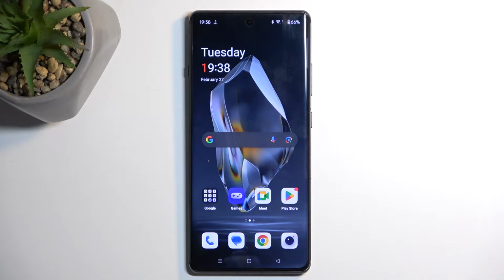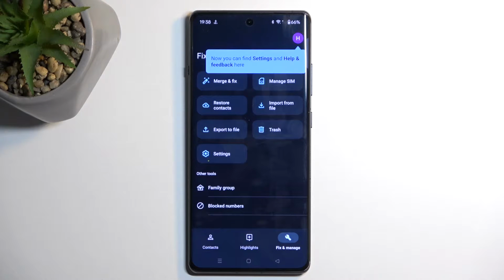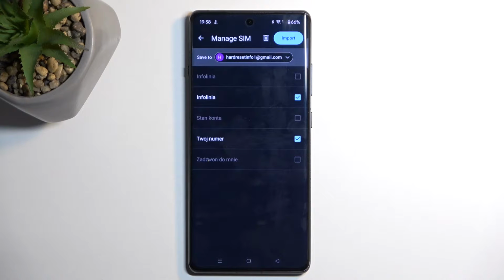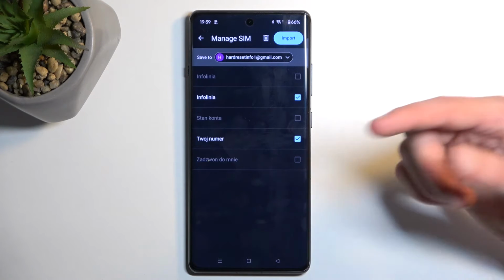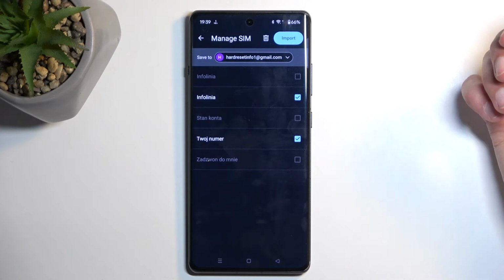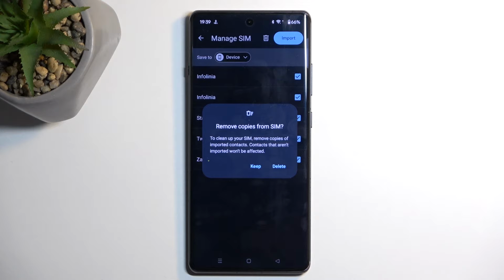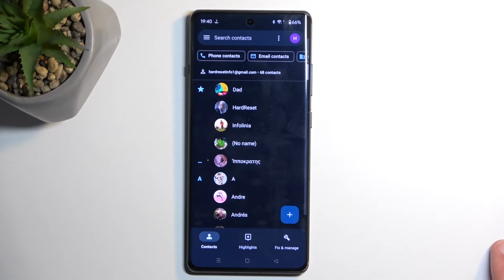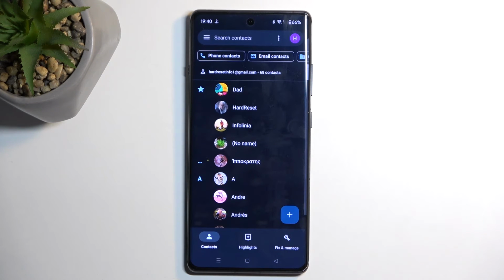How to Copy Contacts from SIM Card to OnePlus 12R Internal Storage?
Find out more:
Ensure seamless access to your contacts on the OnePlus 12R by learning how to copy contacts from your SIM card to the device's internal storage with this step-by-step tutorial. Transferring contacts from the SIM card to the internal storage not only ensures accessibility but also provides additional features and options for managing your contacts effectively.
Follow our detailed instructions to initiate the contact transfer process on your OnePlus 12R. We'll guide you through the necessary steps, including accessing the contacts app, importing contacts from the SIM card, and organizing them within the device's internal storage.

Why would I want to transfer contacts from my SIM card to the internal storage of my OnePlus 12R?
Can I access additional features or options for managing contacts stored in the device's internal storage?
How do I access the contacts app on my OnePlus 12R?
What steps are involved in importing contacts from the SIM card to the internal storage?
Are there any limitations or considerations to be aware of when transferring contacts?